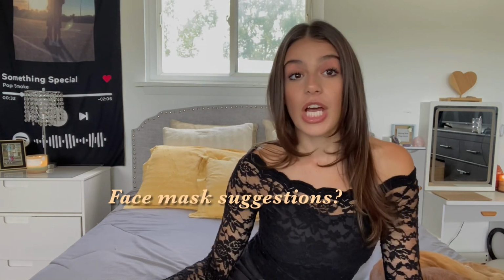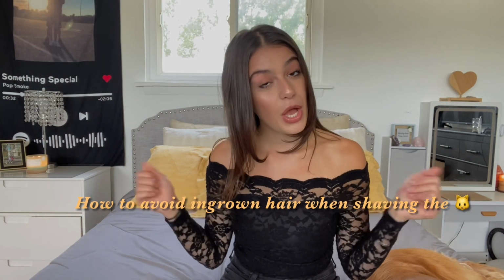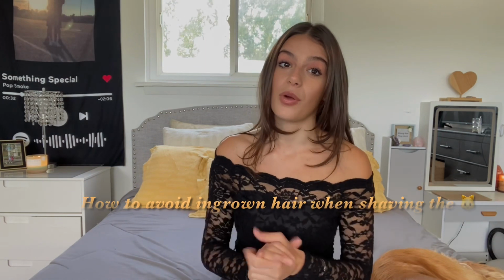GIRL TALK Q&A: losing your virginity, birth control, confidence tips + more!! 💛🤪 pt. 1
Heyyy y'all 💛🤪 Ready for this TMI juicy girl talk video?! These are so fun to make & watch so I plan on creating a series. Comment your questions for the next one.. ASK ANYTHING

Links to products mentioned/shown in video:
Billie Razor
FAQ:
Age// 18
Height// 5’3
Ethnicity// still waiting on that ancestry dna to come thru
Location// NY
Editing Software:
Film// iPhone 11
Edit// iMovie

If you’ve made it this far, I love you!
Thank you for being here. ~ xoxo, kelsie